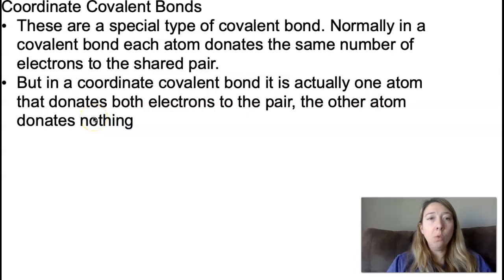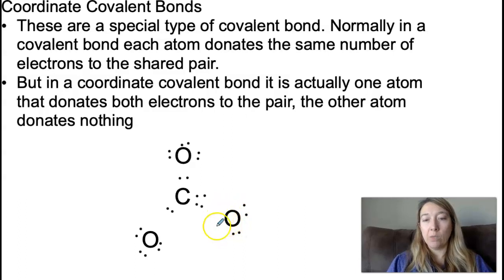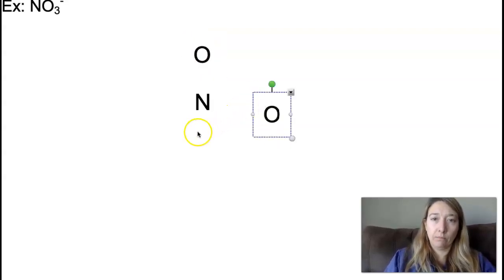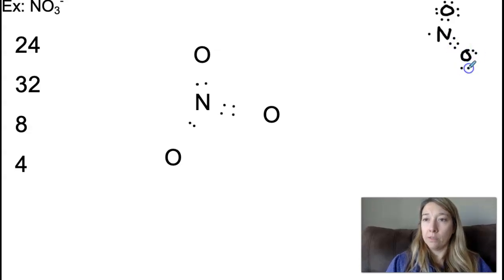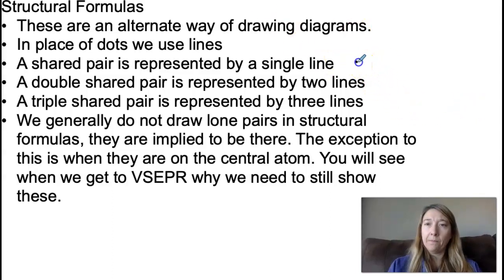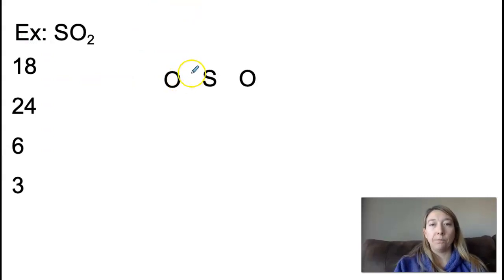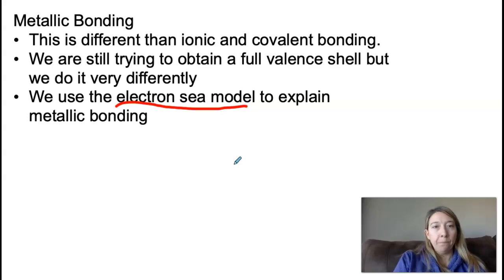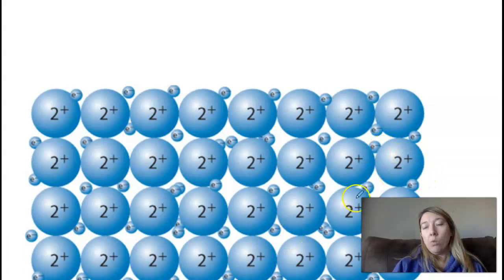Coordinate covalent bonds, structural diagrams and metallic